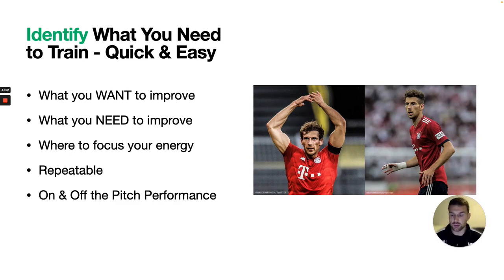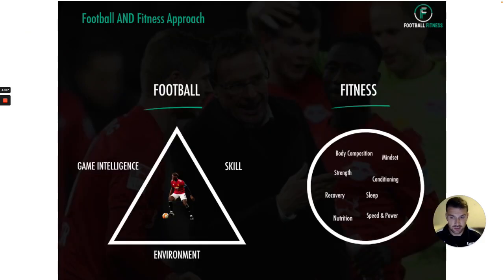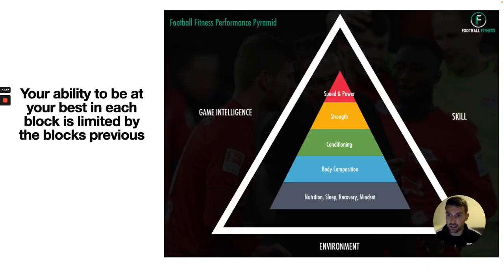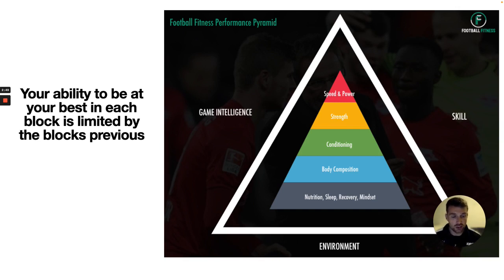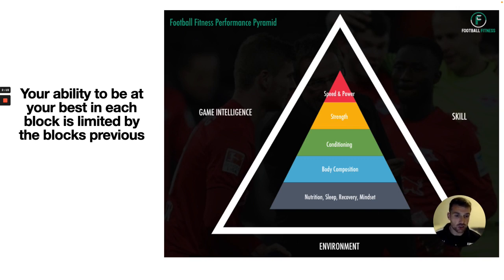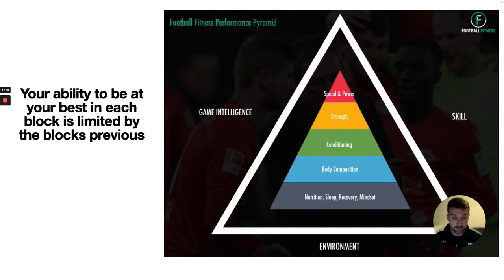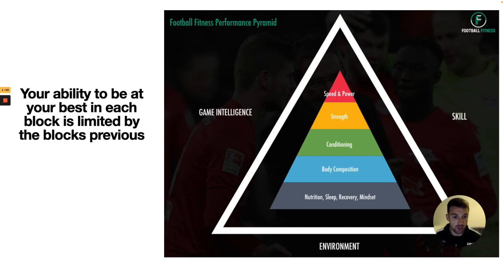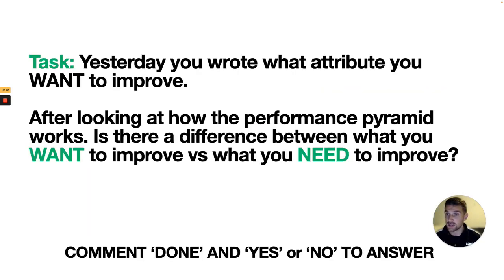Day 3 - Identifying Your Weakness